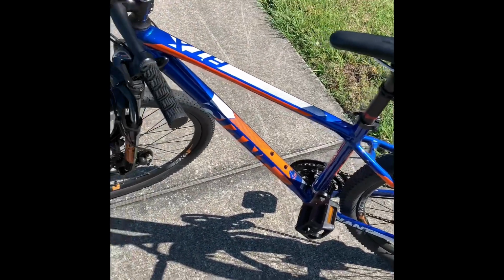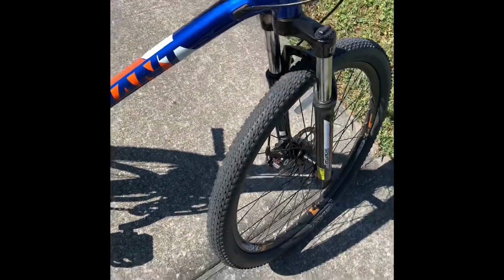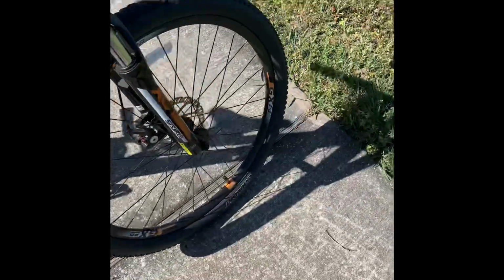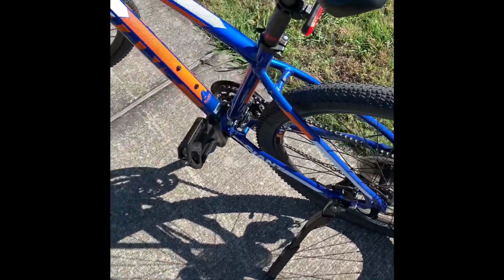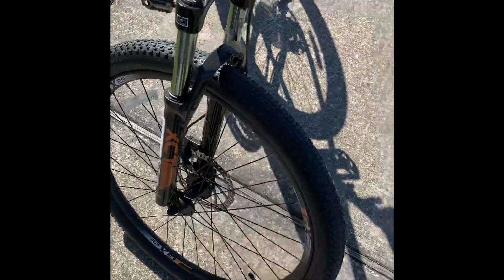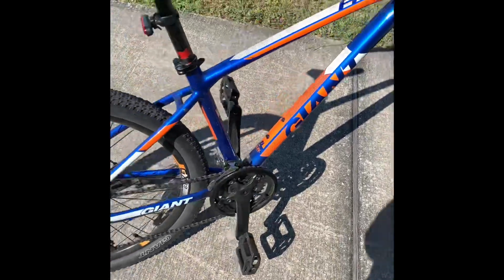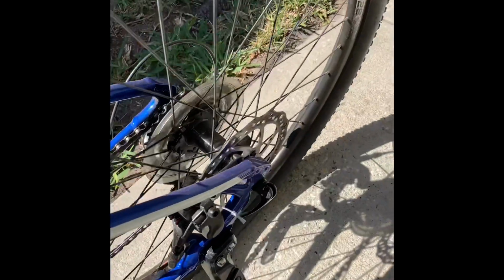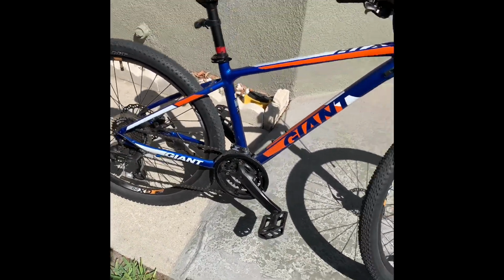Giant ATX 2 after 1 year, Excellent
My review on Giant ATX 2 (2018 model) after using, owning it for 1 year
I really like it, and really recommend it as all-around daily commuter and fun bike. Price is great for budget minded buyers.  Under $500. Excellent transportation, very reliable and dependable.